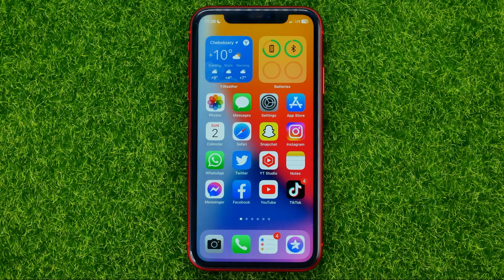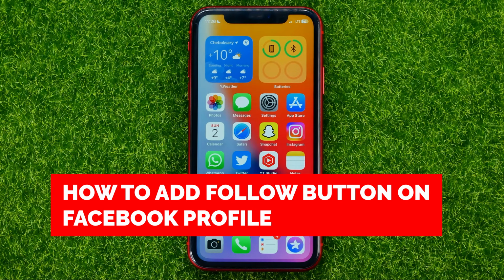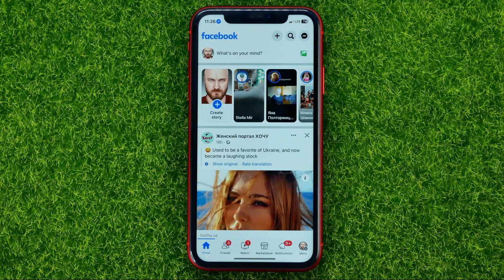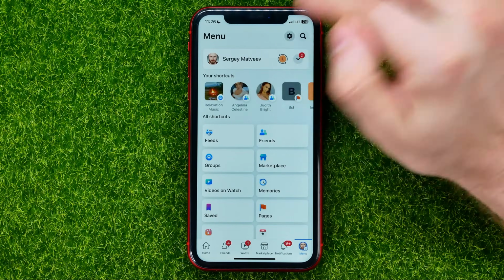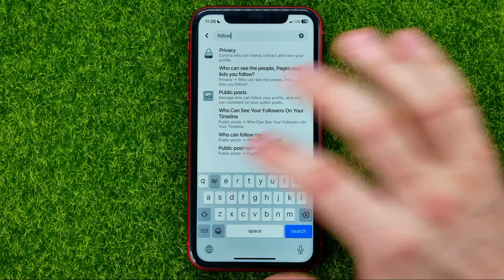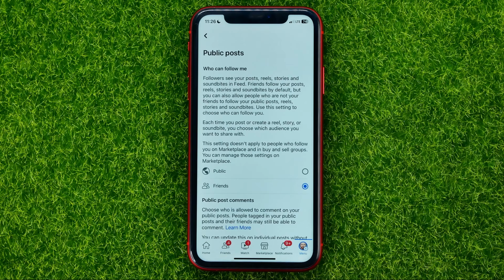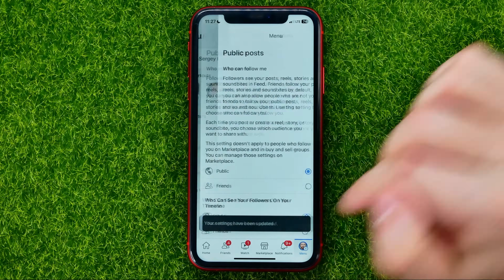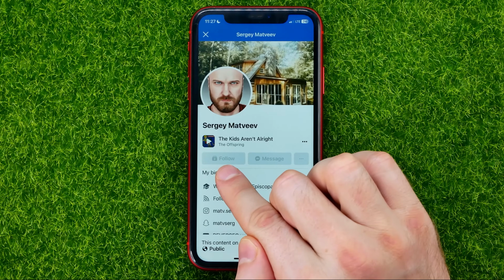How to Add Follow Button on Facebook Profile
If you are looking for a video about how to add follow button on facebook profile, here it is!
In this video I will show you how to add follow button on facebook. Be sure to watch the video to the very end.
You will learn how to add follow button on facebook profile in mobile. That's easy and simple to do from your phone.

00:00 - Intro
00:24 - How to add follow button on facebook profile